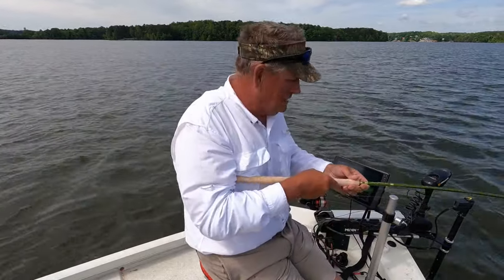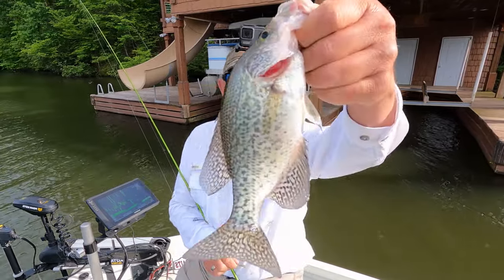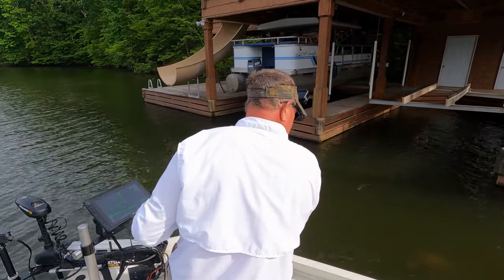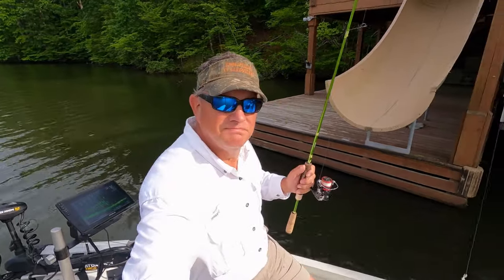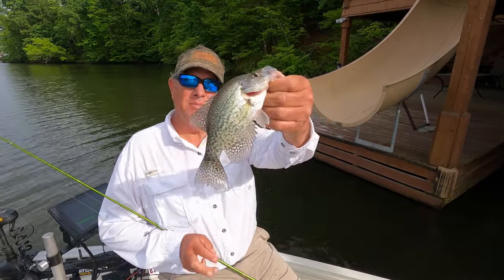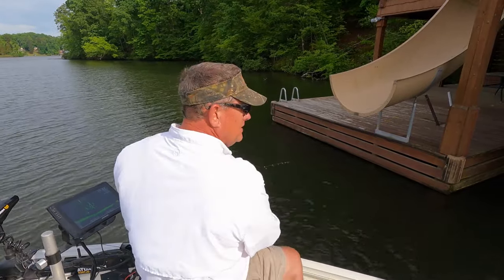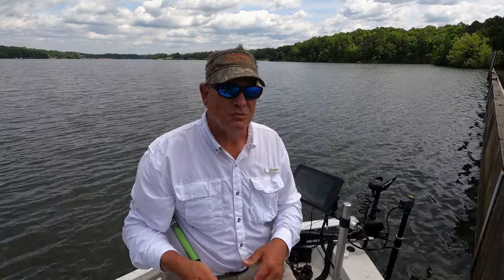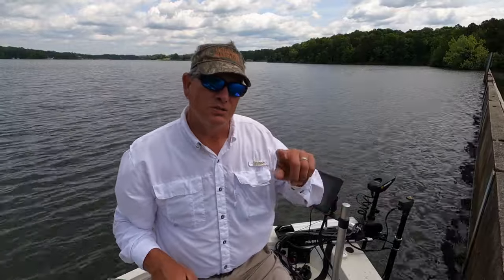The ultimate guide to post-spawn crappie fishing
Come along with us as we fish for post spawn crappie.We will go over locations and lures we use to catch these fish with. We had a very good day of crappie fishing and we also hooked up with quite a few bass.

Better Boat offers a full range of boat cleaning products as well as boat care accessories. We offer everything to keep your vessel looking its best on the water or safely dry-docked. Our products help keep boating enjoyable and prolong the life of your watercraft. With years of testing, and over half a million happy customers, we have proven solutions to your problems.